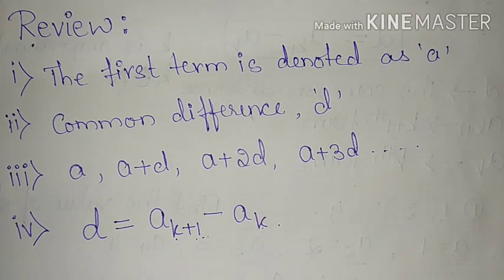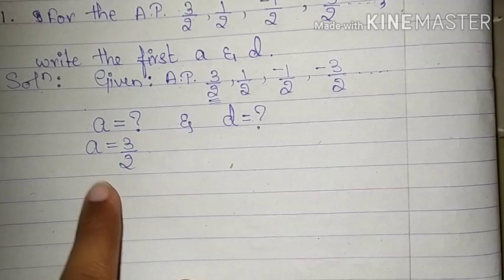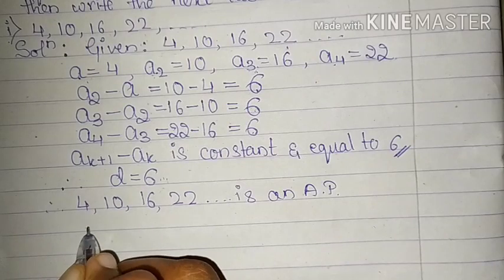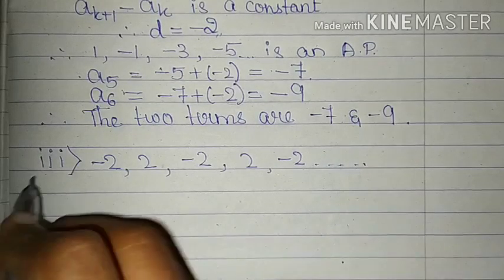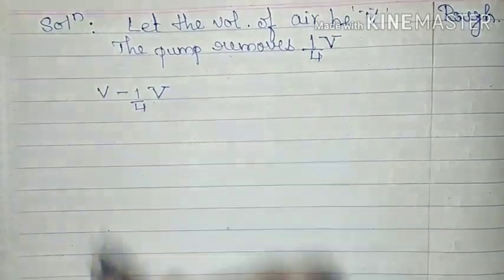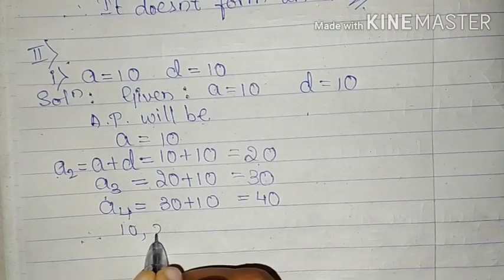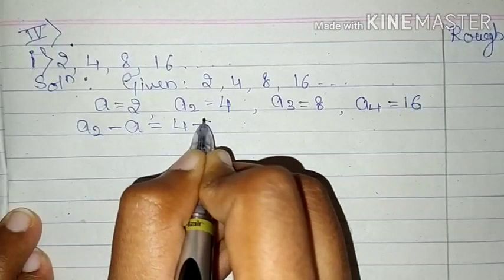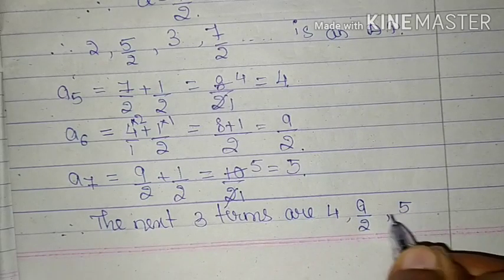Class 10: Chapter 1- Arithmetic Progressions (Exercise 1.1)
Class: 10
Subject: Mathematics
Chapter 1: Arithmetic Progressions
Review, Solved examples, Exercise 1.1